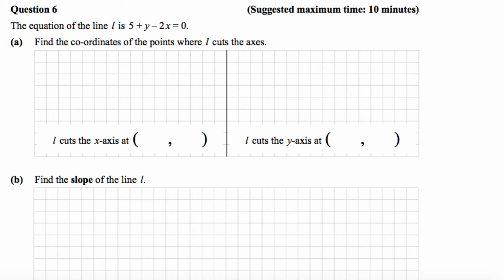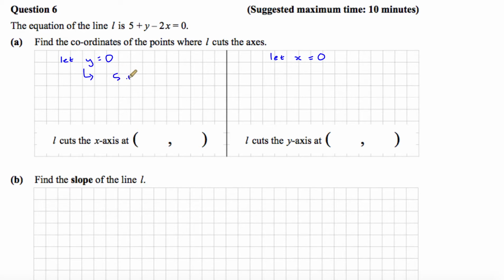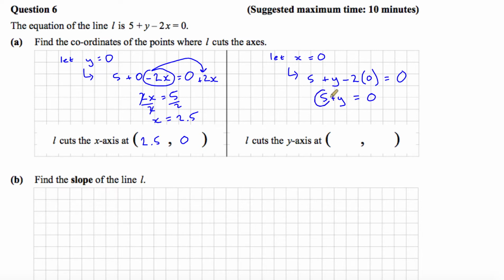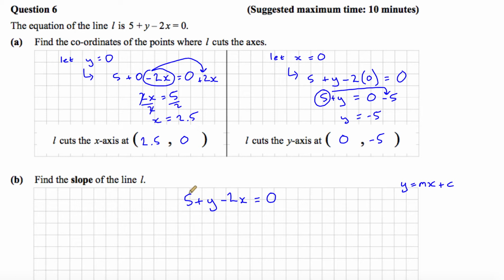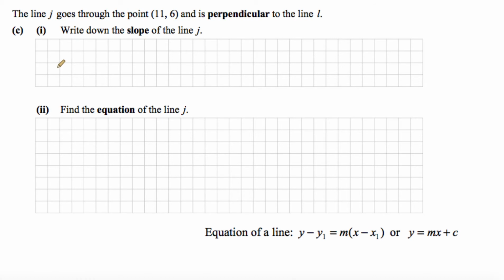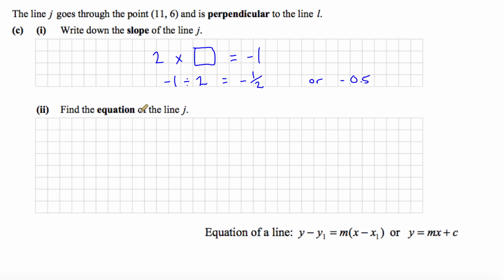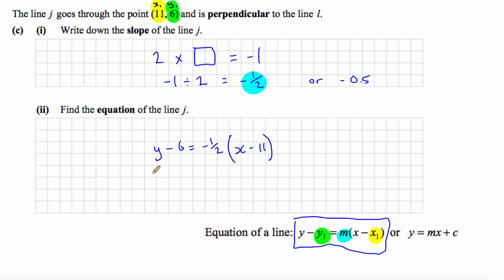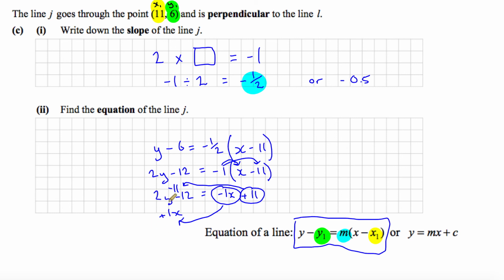2015 JCH P2-Q6